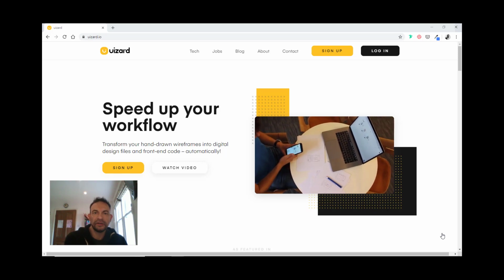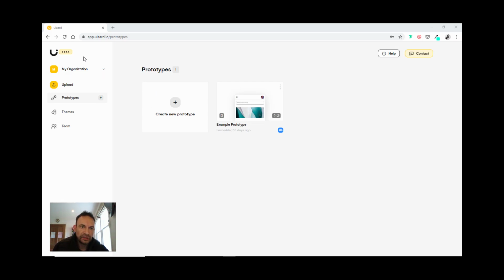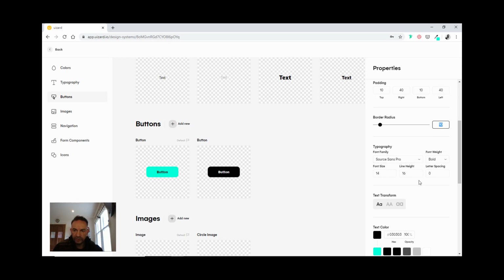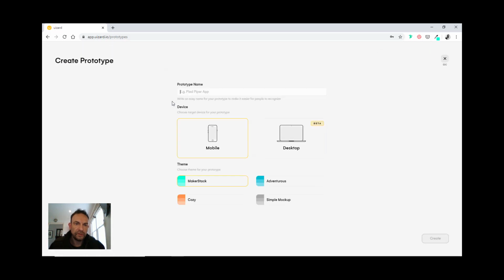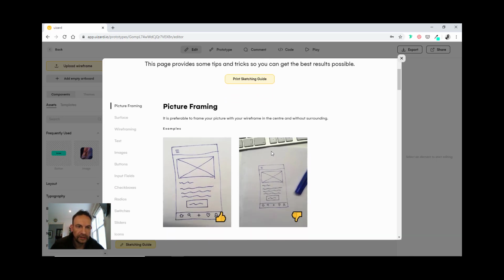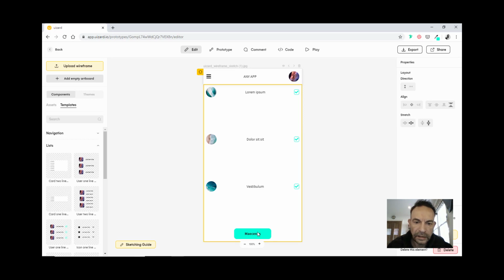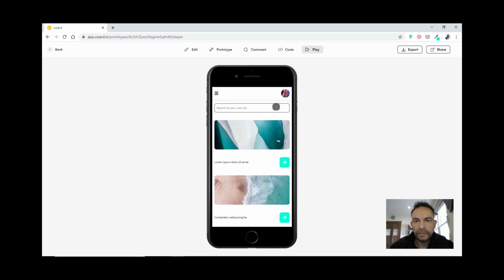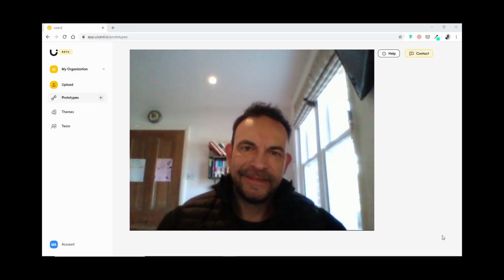Uizard | First Glance | Wireframes to Prototypes | Review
Uizard is a new no-code tool that turns hand-drawn app and website sketches into high-fidelity, interactive websites like magic. In today's First Glance, we explore the features of Uizard. These are our early thoughts, with more to come.